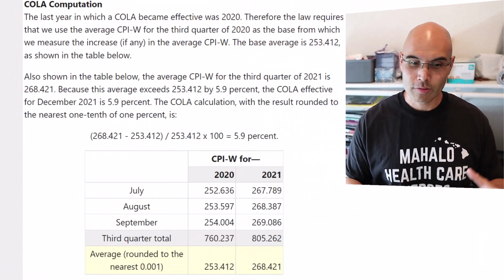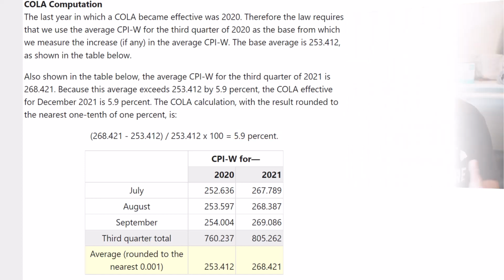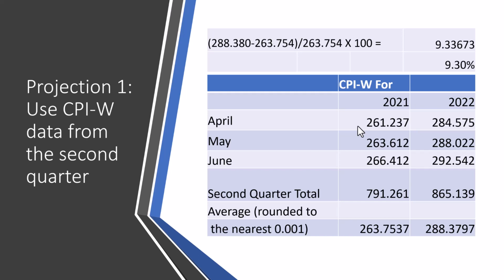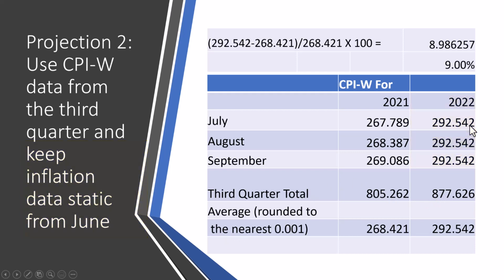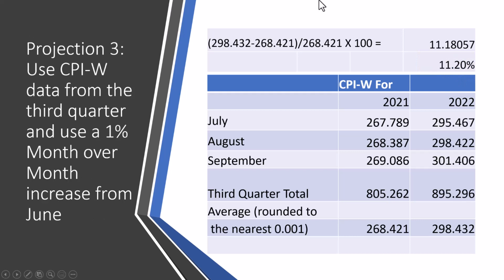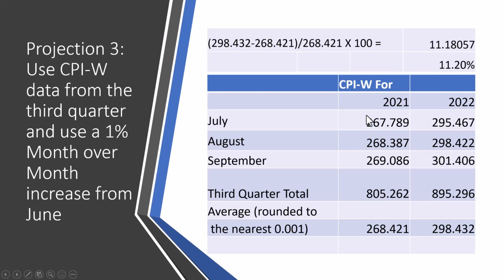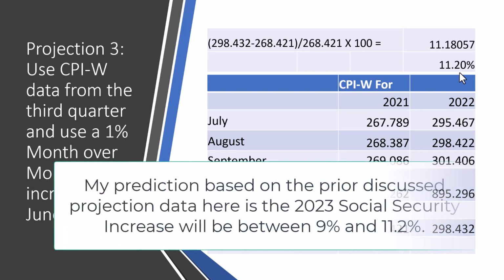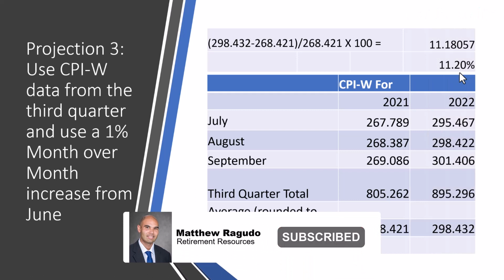What is the Social Security increase for 2023? How to Calculate the Social Security 2023 Increase?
Social Security Increase for 2023 should be the highest yet. Let's discuss how Social Security calculates the COLA and how to make predictions.

►Get 2 FREE stocks valued up to $1850 (when you deposit $100)